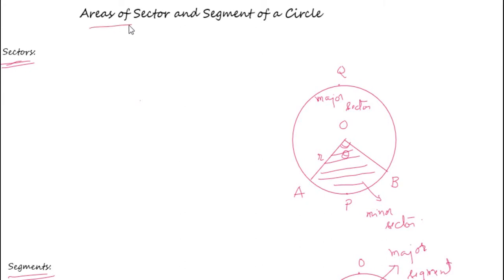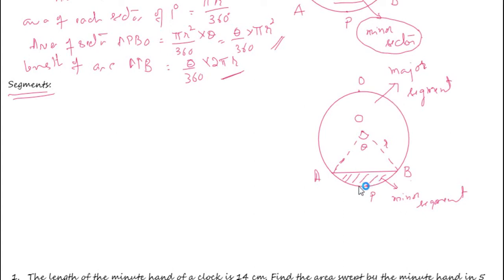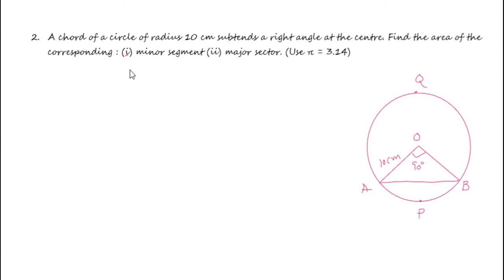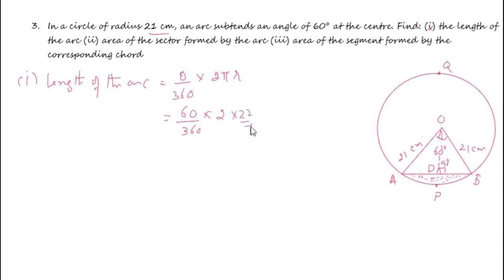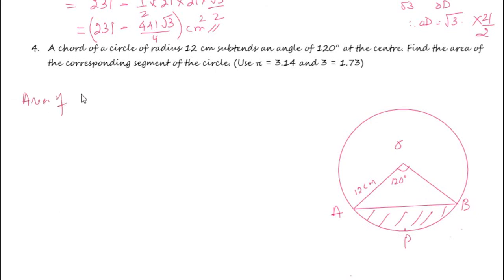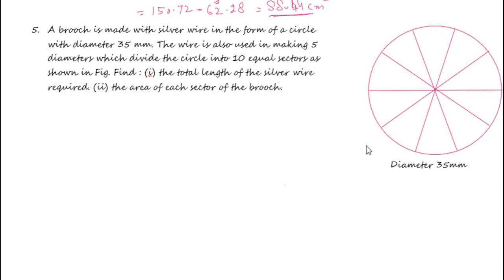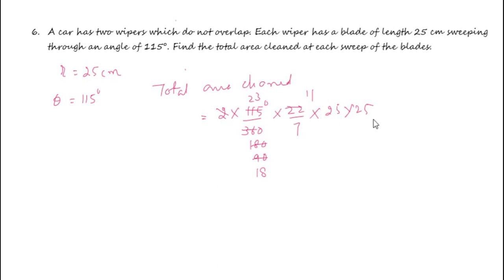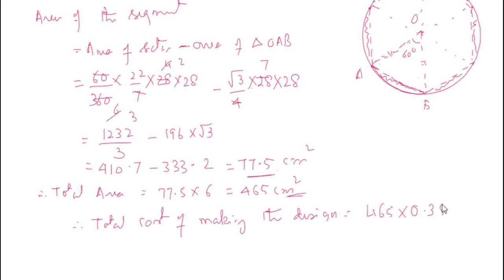Maths CBSE 10 -Area Related to Circles - Part 2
Areas of a sector and segment of a circle